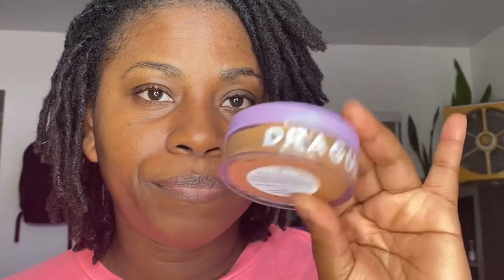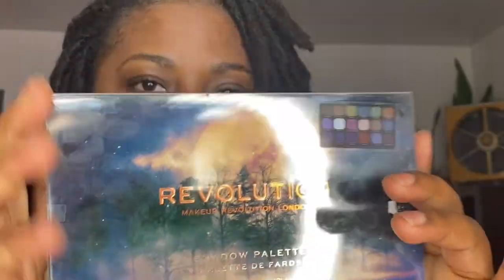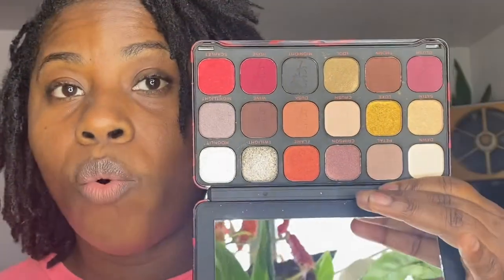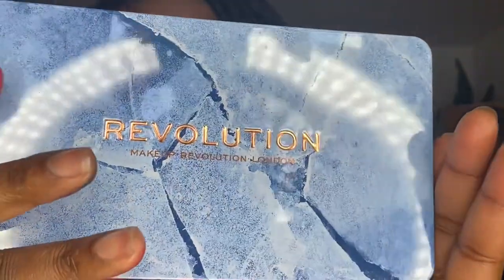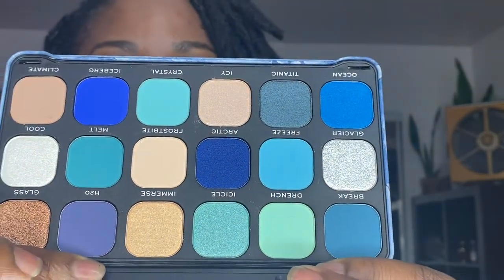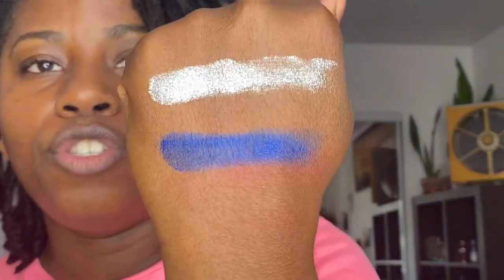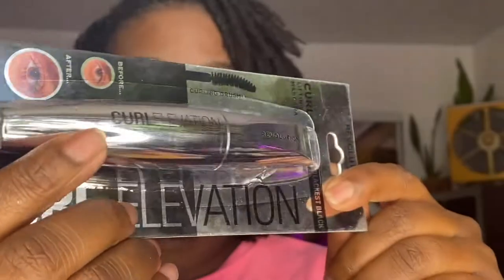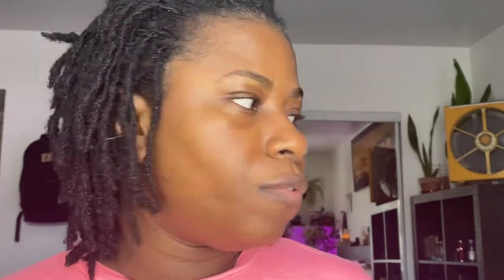TJ MAXX & MARSHALL HAUL- great finds- new makeup brands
Hello Loves, welcome back to the continuation of our TJ Maxx and Marshalls Trip for this week.
I'm coming in with this Tj Maxx & Marshall haul to show you guys all the great products I got this week.